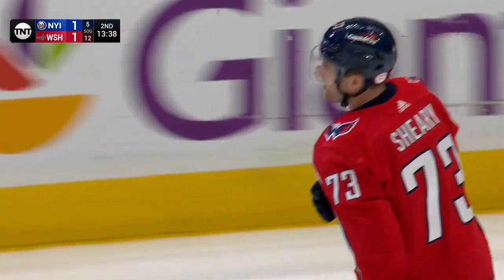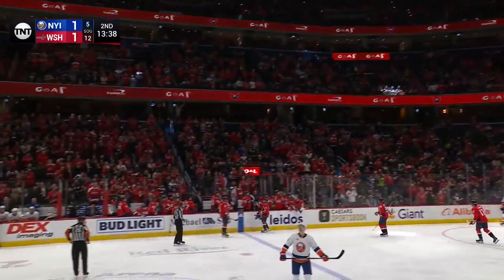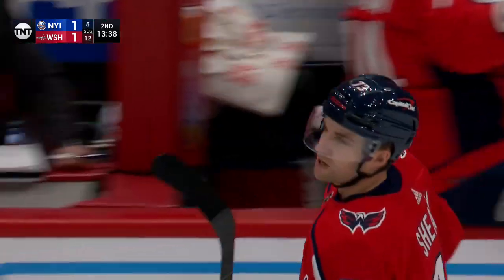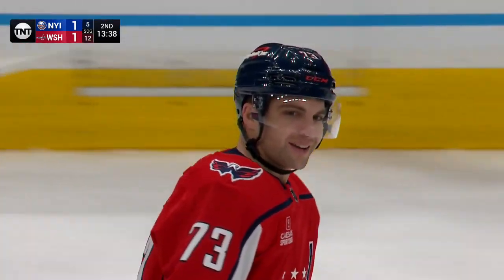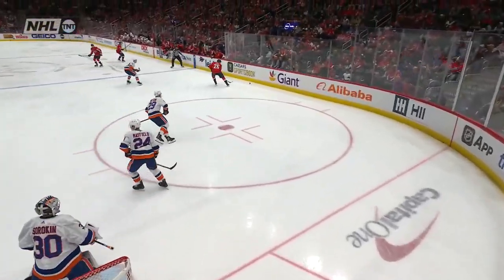Capitals' Conor Sheary Zips Backhand Shot Past Ilya Sorokin To Score vs. Islanders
Watch as Washington Capitals forward Conor Sheary zips a backhand shot past New York Islanders goaltender Ilya Sorokin to score his 15th goal of the season.